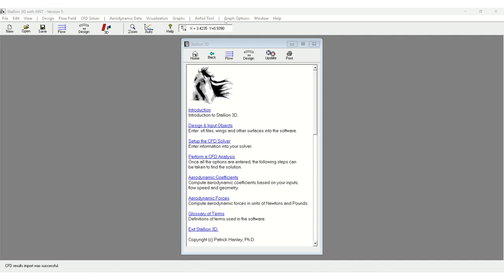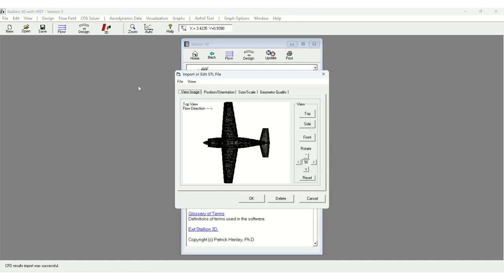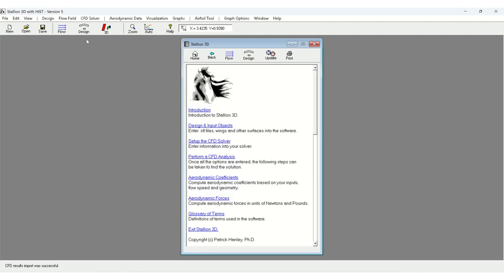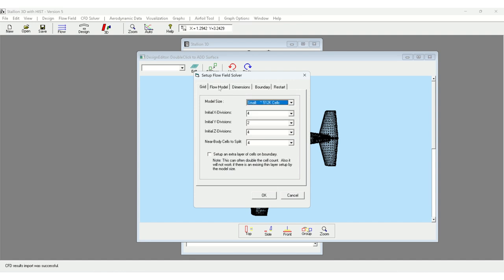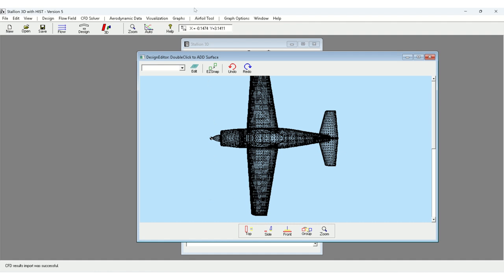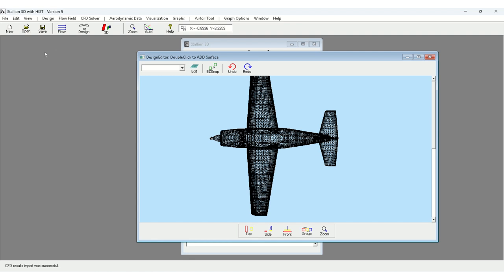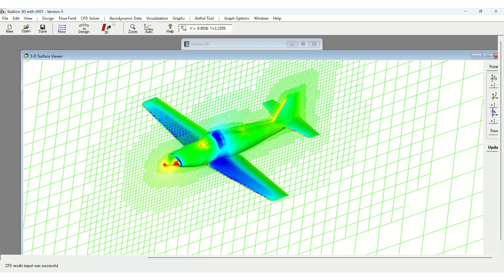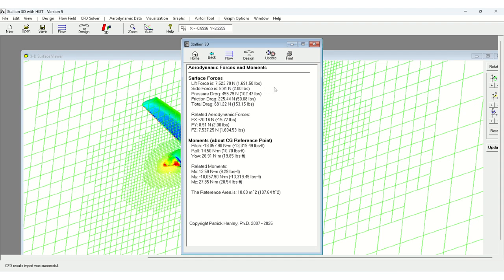Aircraft Aerodynamics Simulation using CFD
What you are watching is a quick overview of how to perform an aerodynamics simulation of an aircraft using Stallion 3D.   The computational fluid dynamics, CFD, software runs quickly on an ordinary Windows 11, 10 or 7 laptop.